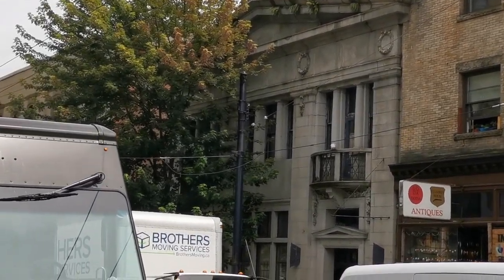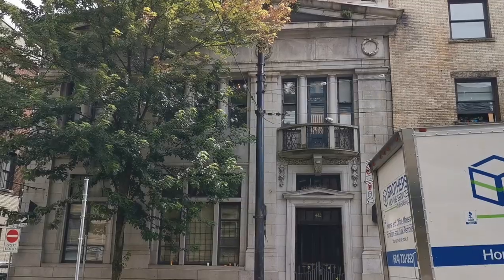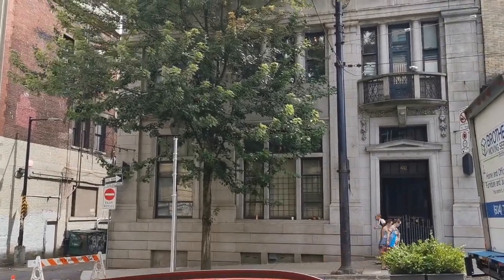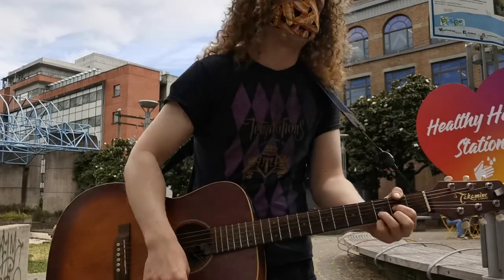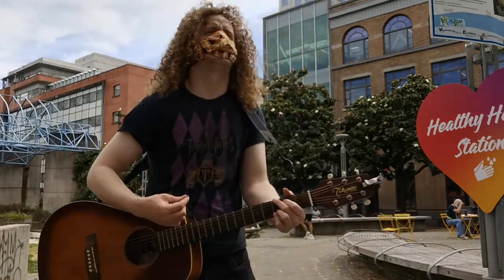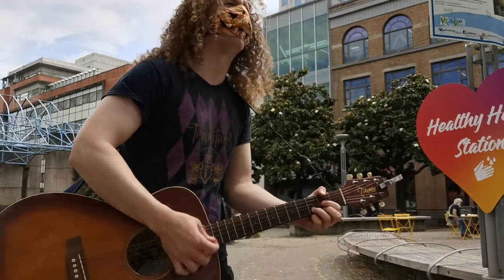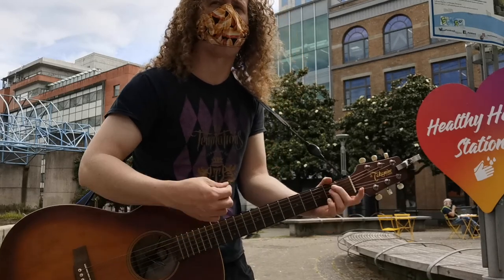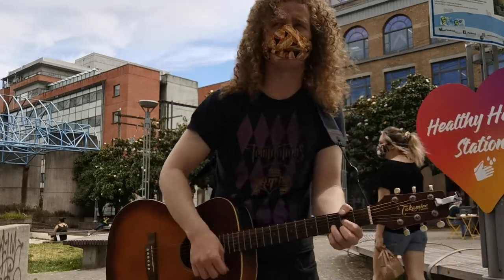The Historic Empress Rooms Building - Graham Strang's Roots and Routes #280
Today, I played another busking shift at Cathedral Square, which means it's time for another historic building of the week! Today I feature the historic Empress Rooms building and the neighbouring Century House in the heart of Downtown Vancouver!

My new album "Once I Thought" as well as my last release "2054" can be found on I-tunes, Spotify, and wherever else music is sold or streamed online! Just look up Graham Strang!

I will be busking at Cathedral Square every Tuesday at from noon to 1pm (weather permitting). Come say hi! But don't forget to keep your distance!

My next performance at the Deroche Farmers' Market will take place on Saturday, August 15th from 10am - 2pm.

Any KISS fans out there? I also play Paul Stanley in Alive N' Kissin', Vancouver's premier KISS tribute band. We are going to be debuting our new lineup in an epic Live-Streamed concert on September 9th at 7pm! You don't want to miss this!